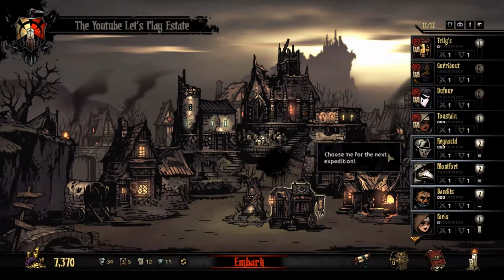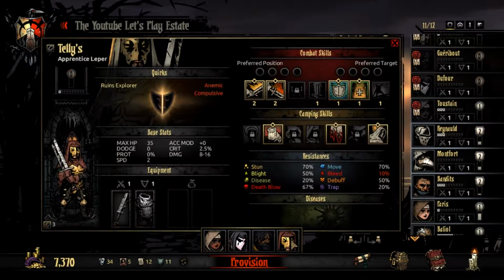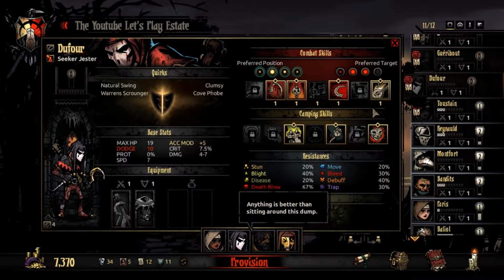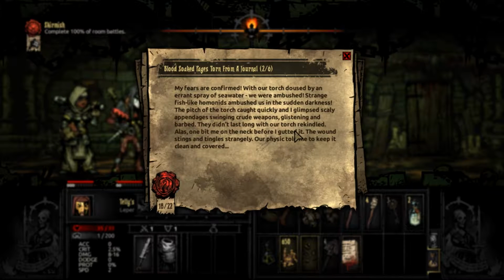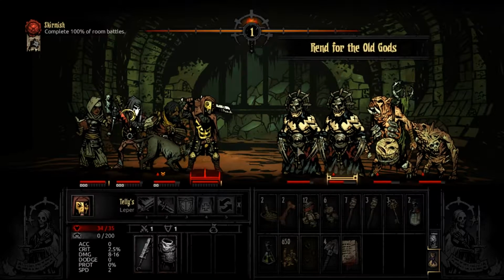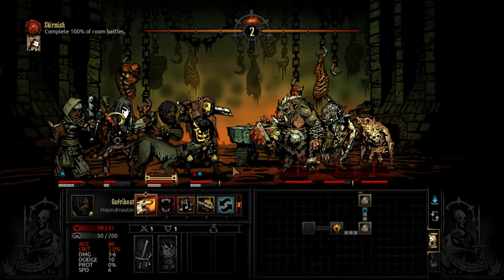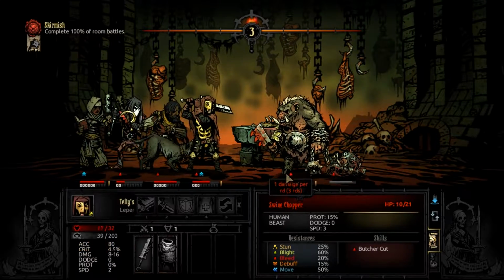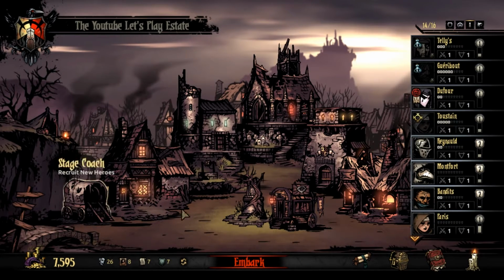Darkest dungeon: (Ep. 5) From Good to Bad